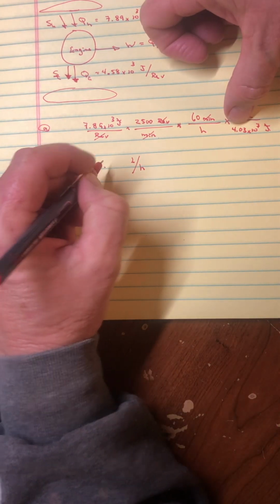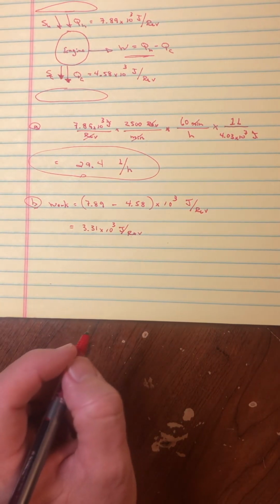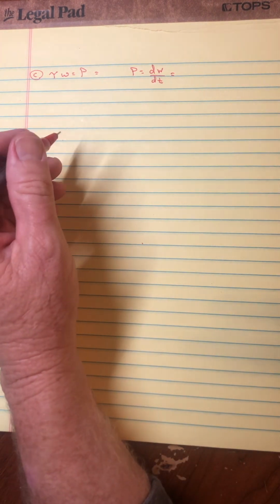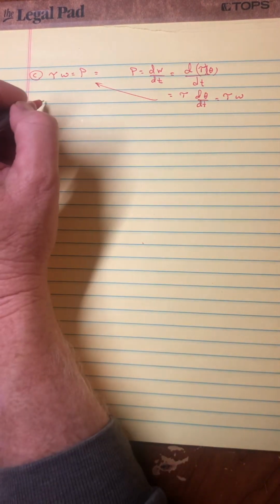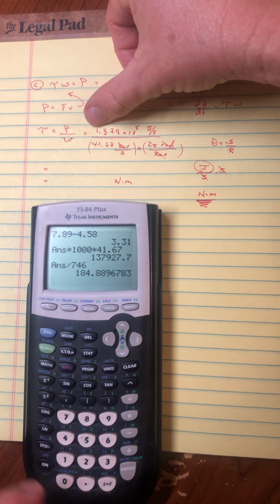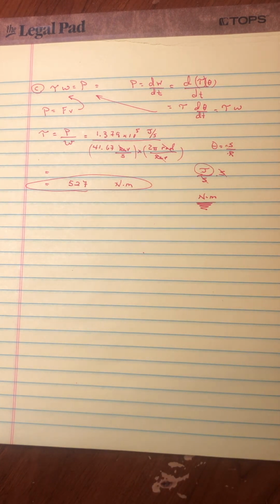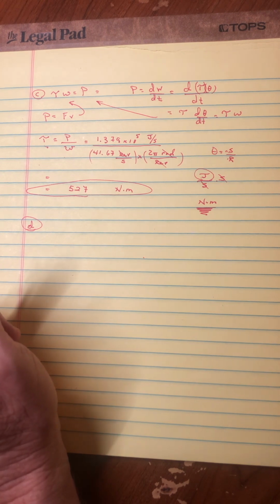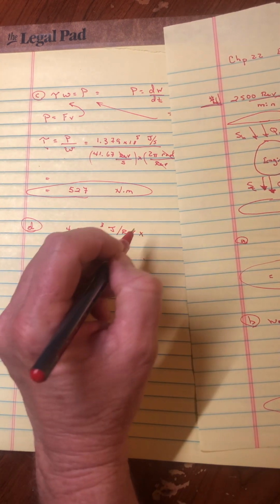Chapter 22 problem 4 (supplement example)